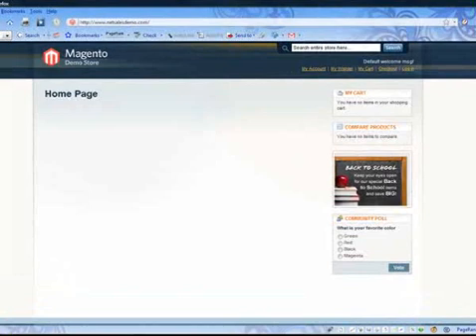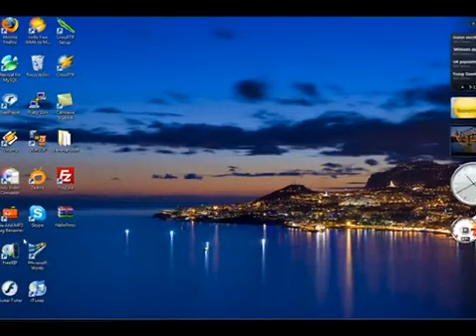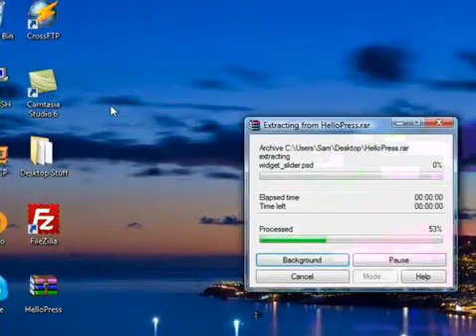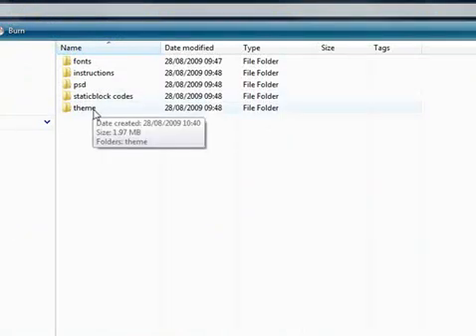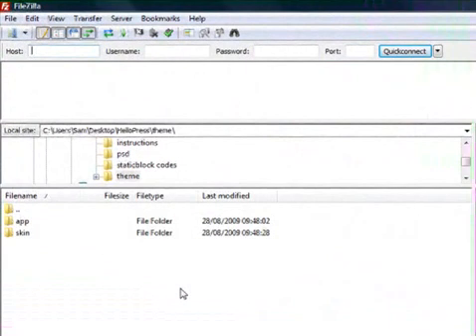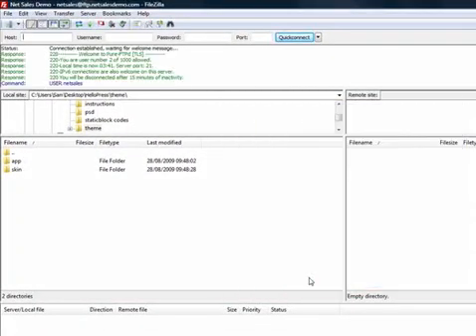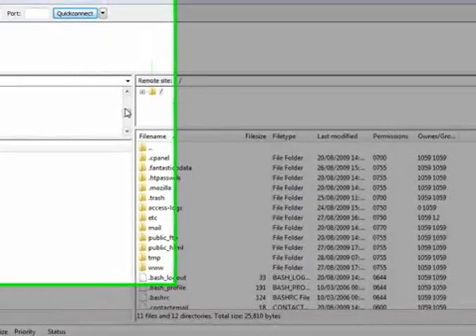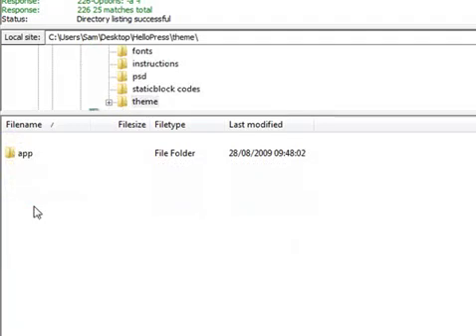How To Install Magento Store Theme